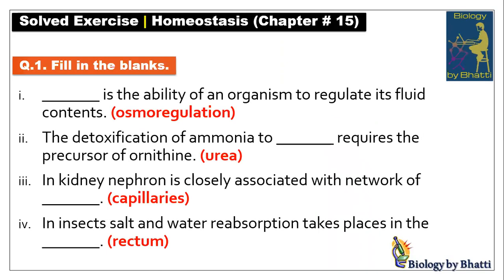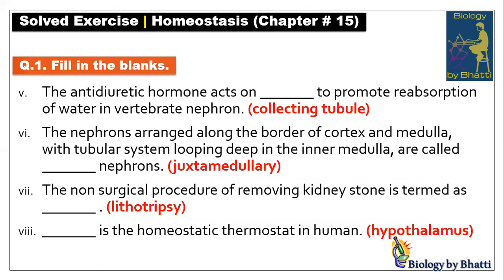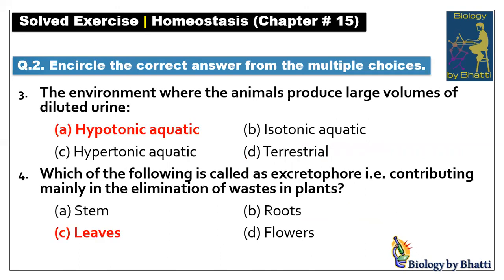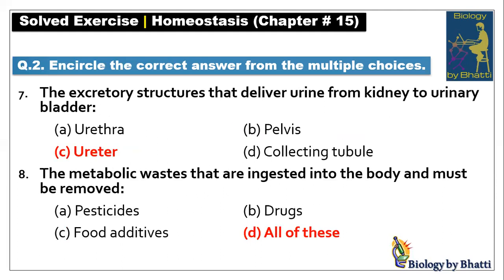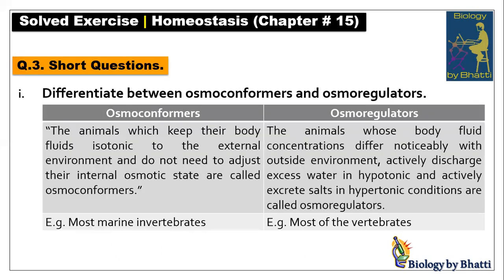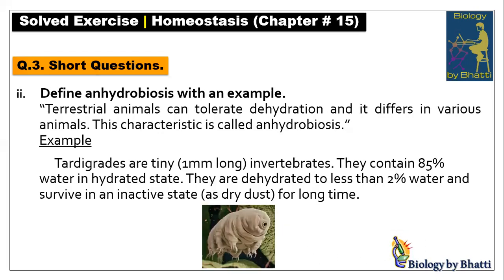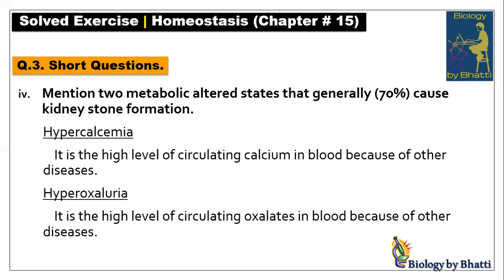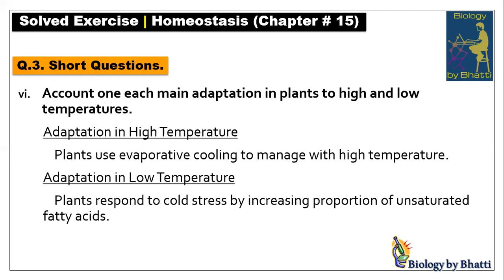Solved Exercise Biology Chapter 15 | Solved Exercise Homeostasis | Umair Bhatti